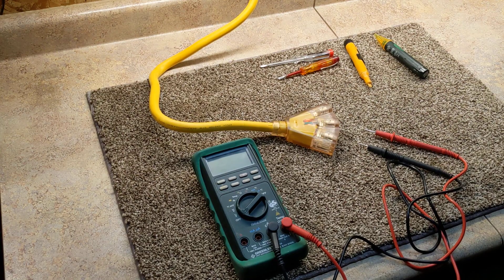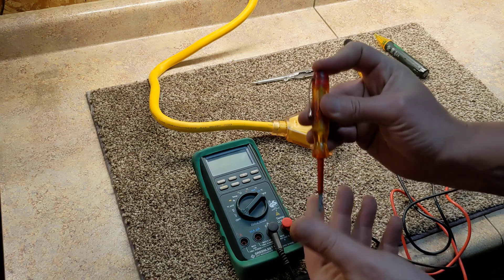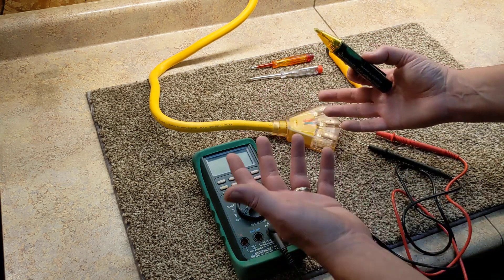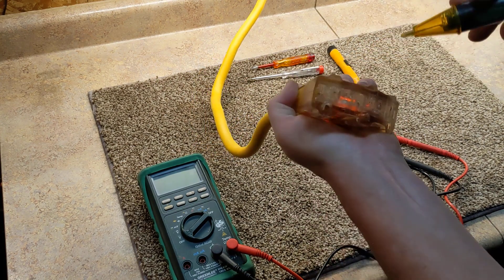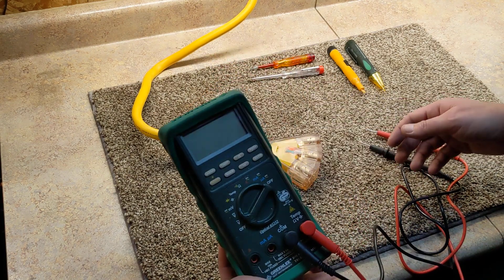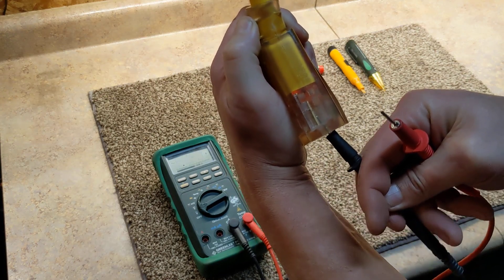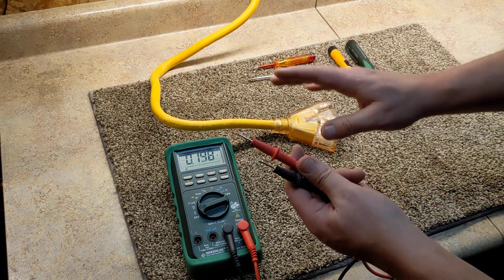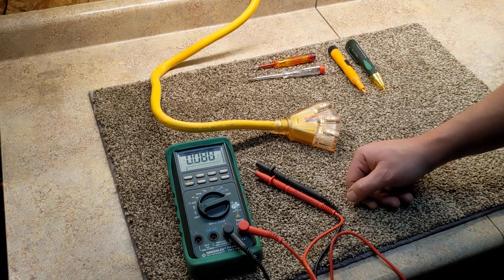Voltage Explained & How to Test for it using a Multimeter, Pen tester & Non-Contact for home owners.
A brief explanation of Electrical Voltage and the different ways you can test for it (multimeter, Pen and Non-Contact).

 Multimeter (Greenlee DM-820) a much cheaper model would be fine for just home use.

Tick Tester (non-contact) I would stick to better brands for this one (Fluke, Greenlee etc)
US-Greenlee Fluke
CND-Greenlee Fluke

Pen/Screwdriver Tester (DO NOT BUY, just putting it here to show you it. Pen testers are only safe for automotive and electronics use IMO)